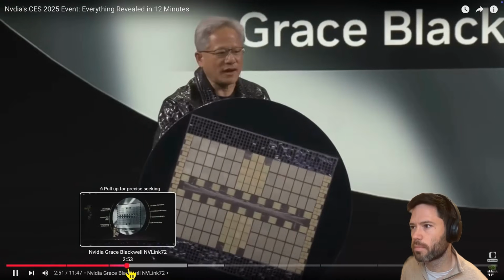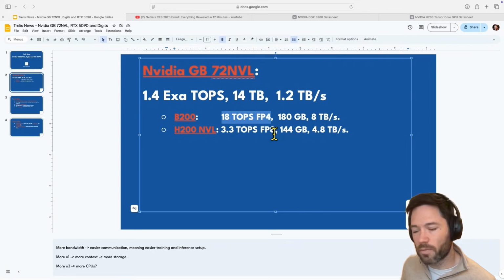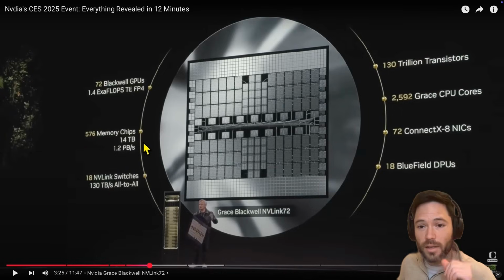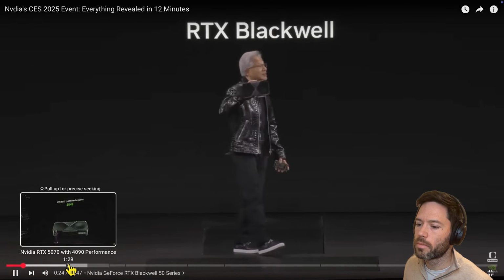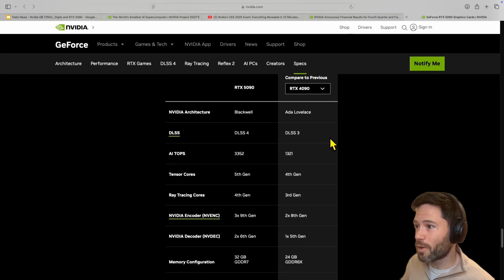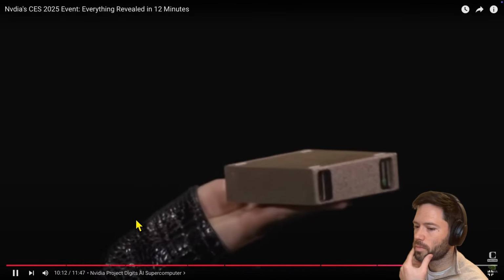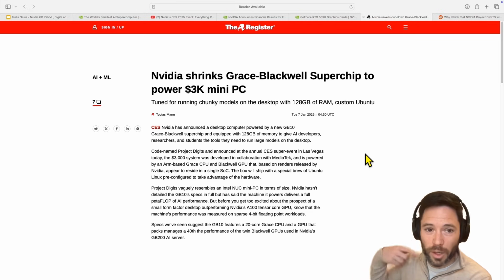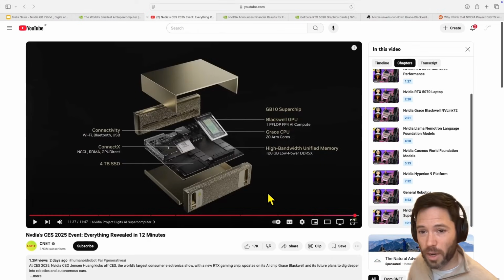Nvidia RTX 5090 vs 4090, Project Digits & GB NVLink 72 at CES 2025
TIMESTAMPS:
00:00:00 - Introduction to Grace Blackwell NVLink 72 with 72 GPUs and 144 dies
00:00:28 - Details on memory configuration: 576 chips, 14 terabytes total
00:00:39 - Discussion of model sizes and Llama comparison
00:00:55 - B200 GPU specifications: 18 tops, 180GB memory
00:01:13 - Comparison with previous Hopper generation
00:01:37 - Discussion of 4-bit vs 8-bit operations
00:02:20 - NVIDIA's strategy regarding FP8 training and FP4 inference
00:02:43 - Analysis of O1 and O3 techniques impact
00:03:55 - Transition to RTX 50 series discussion
00:04:19 - Revenue comparison: Gaming vs Data Center
00:04:50 - RTX 50 series specifications revealed
00:06:27 - Pricing comparison with 4090 series
00:07:36 - Discussion of bandwidth limitations in inference
00:08:20 - Transformer integration in RTX graphics processing
00:09:06 - Introduction to Project Digits
00:09:39 - Project Digits specifications: 4TB storage, 128GB VRAM
00:10:46 - Memory bandwidth considerations for Project Digits
00:11:19 - Technical analysis of memory modules
00:12:13 - Conclusion of news update